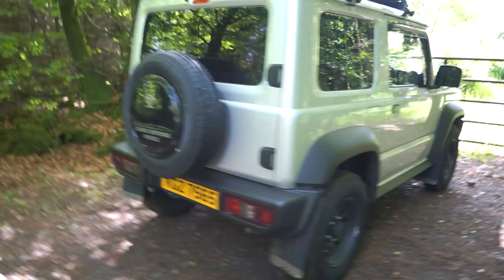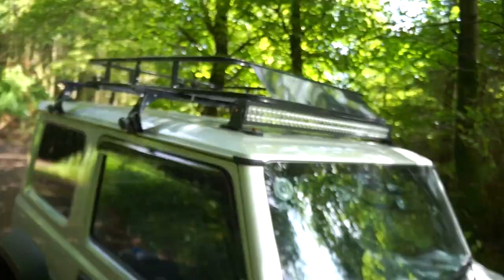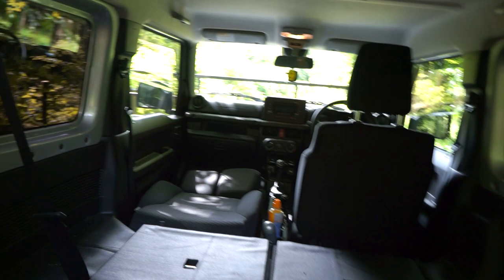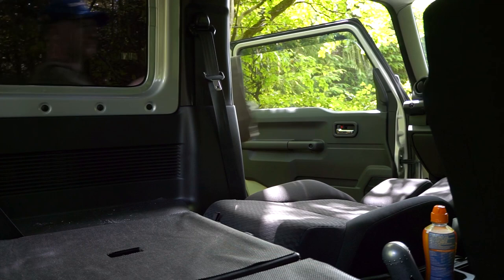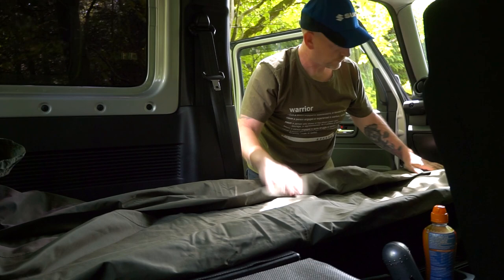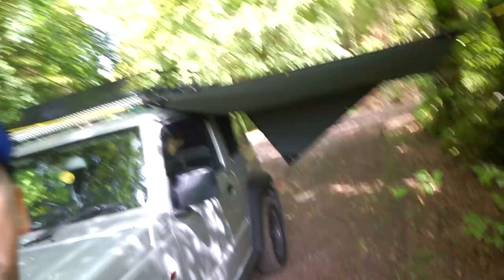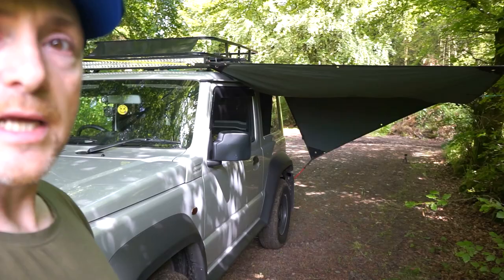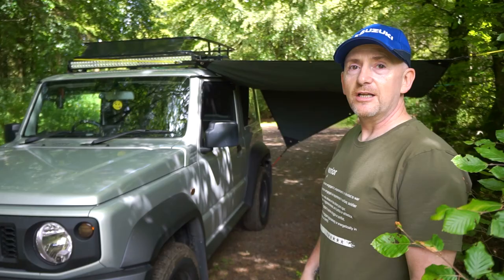Can the Suzuki Jimny be used as a camper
A look around my Jimny and see if it can be used as a camper. please leave a comment below if you would like to see other videos or have any questions about my Jimny.